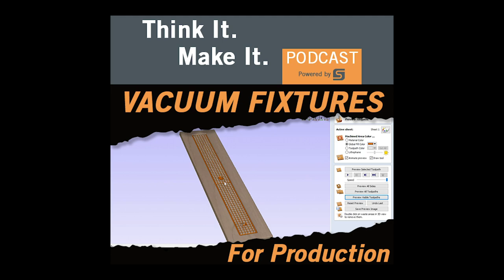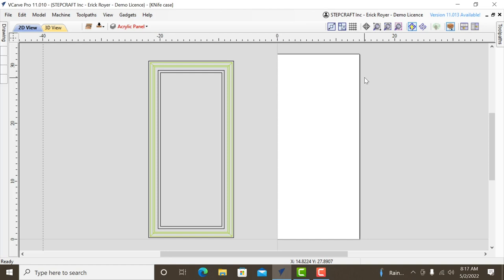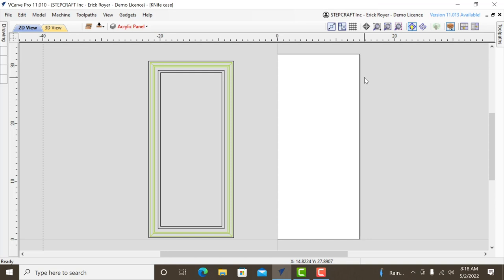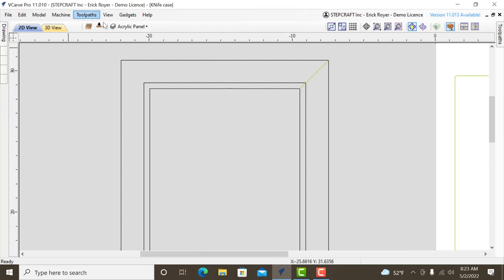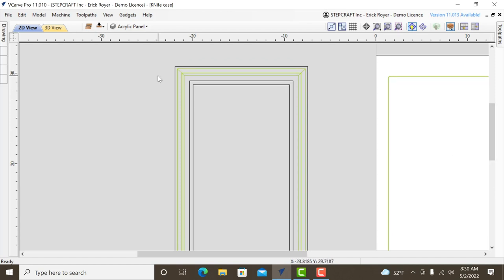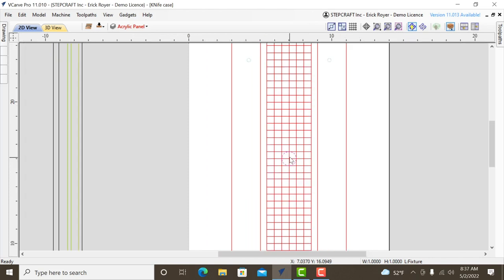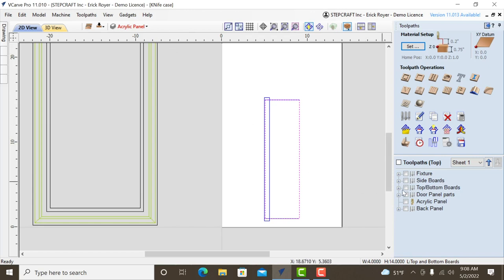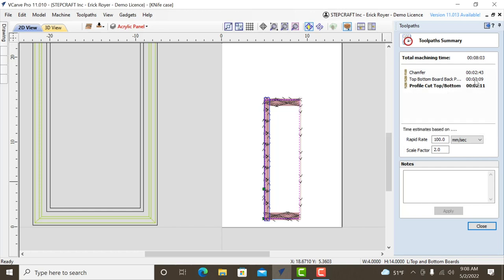Think It. Make It. Podcast Episode 21 - The First Challenge Project Explained - Vacuum Fixtures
If you are new to the Think It. Make It. Podcast please go back to episode #16 where we "restarted" the podcast and you will know more about our Think It. Make It. challenge and the project that is highlighted in this video.

In this episode we finally start to dive into the design and CAM of our projects.  Erick will discuss how he intends to make his whole project with the CNC and no other power tools with the exception of a drill for the hinge screws and a palm sander before staining.  He designed the project with production in mind, where all the parts are held in a custom vacuum fixture so he can use traditional lumber.  Even the 45 degree miter joints are going to be milled on the CNC using a special Gadget from Vectric.

This episode is a little different because there has to be a video component to it, in order to best explain what he is doing and how it will all work.  The video below contains the podcast audio along with the screen recording of what he is talking about on the episode